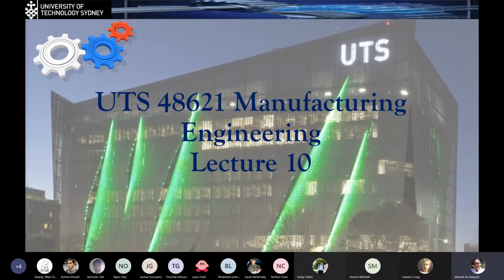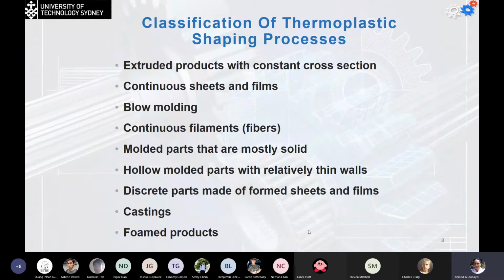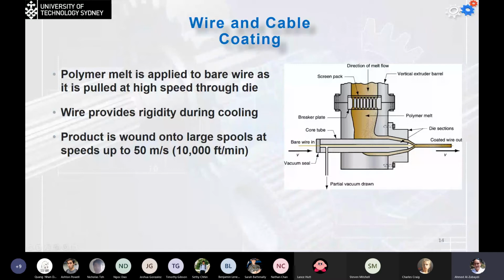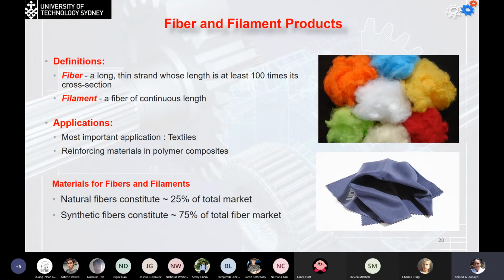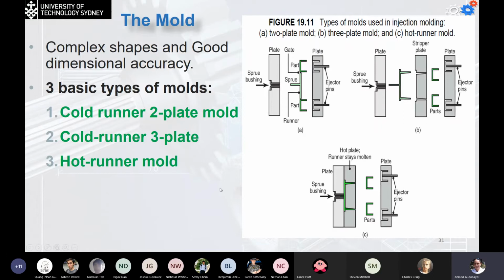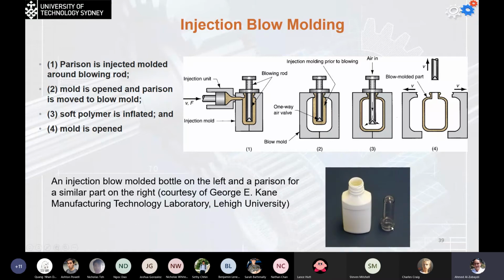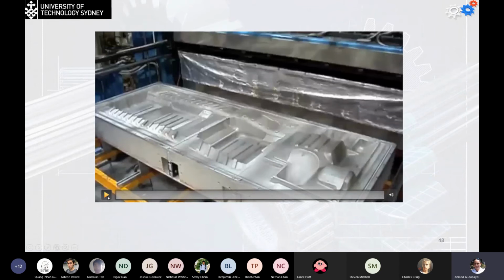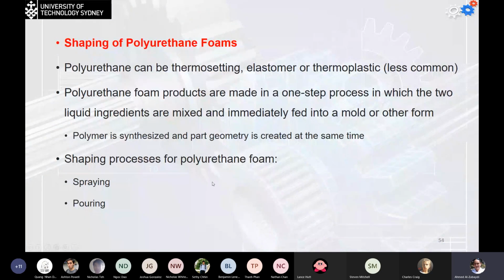48621 Manufacturing Engineering Lecture 10 Part 1 S2020